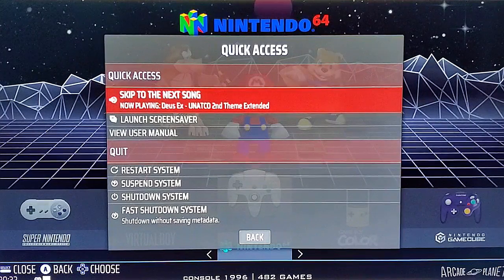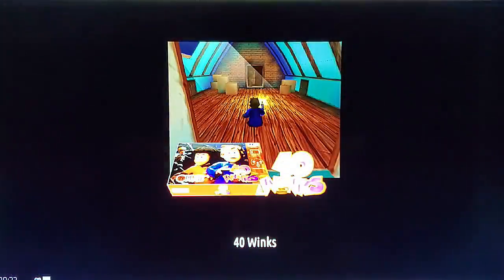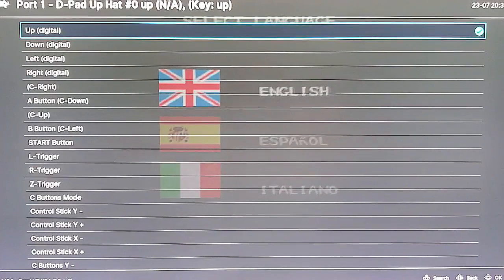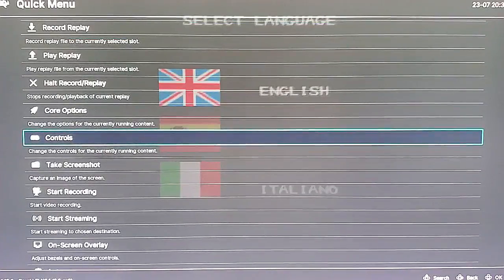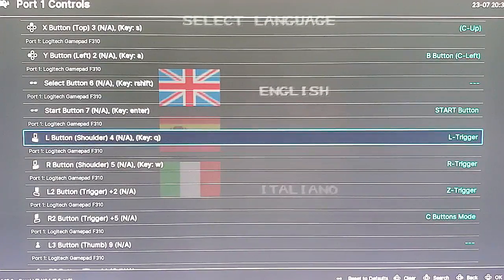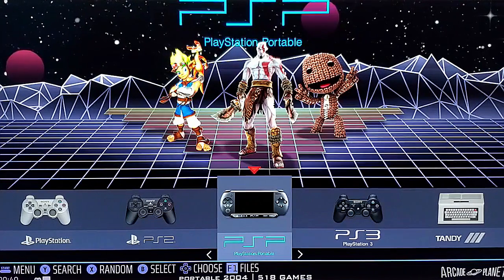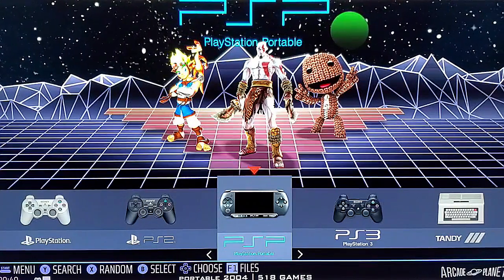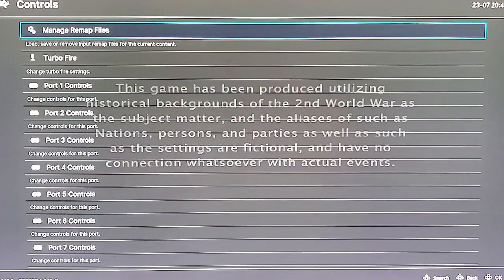Batocera Workshop: Remap N64 & PSP To Use Arcade Joysticks !!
Batocera Workshop #6
So you have an arcade cabinet and you want to play N64 and PSP games with your joysticks? It can be done. It's not the ideal way to play those systems, but we can get you set up to play Mario Kart 64, Tekken 6, and other games on those two systems with your joysticks. Follow the steps in this video and you'll be playing Mario 64 with a joystick in minutes! Just remember, you will be sacrificing use of the Dpad (Joystick default) for the N64 Control Stick or PSP Left Analog Stick. Since both systems use an analog stick for movement, this method will allow you to use your joystick to move in those systems.

Workshop Segments:
1. Remap N64 for Joystick Control of Movement
2. Save and exit back to Batocera Menu
3. Remap PSP for Joystick Control of Movement